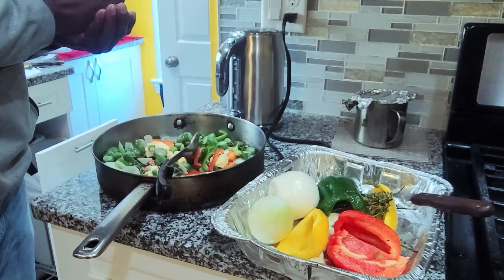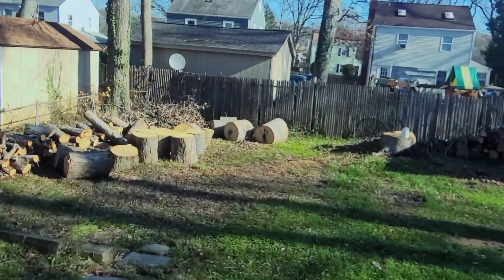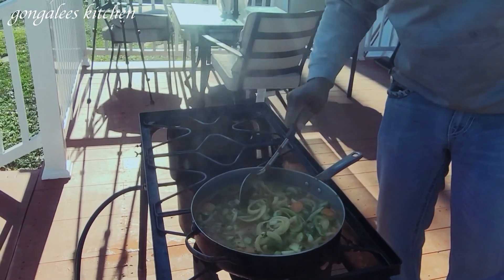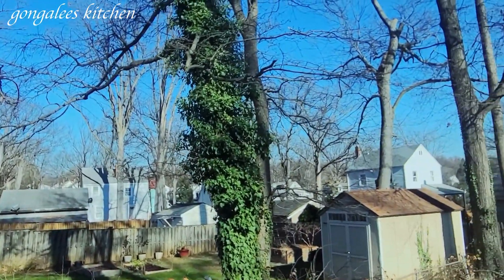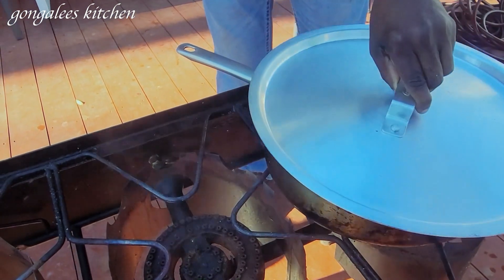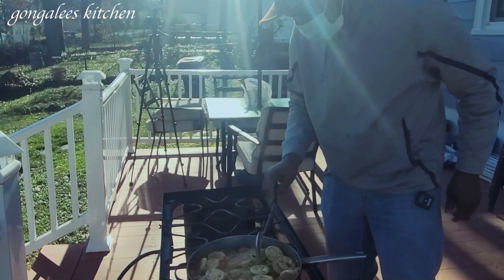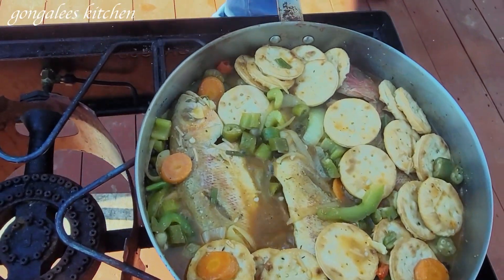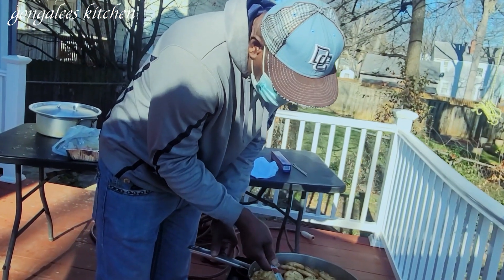Steam fish and Okra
The best steam fish and okra